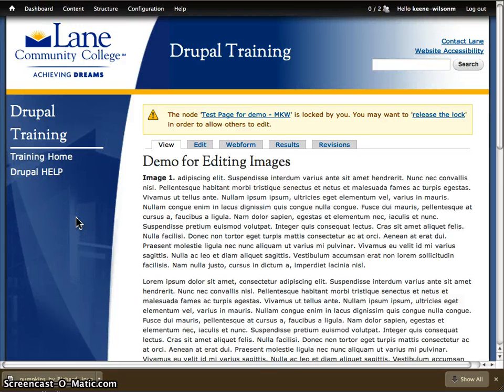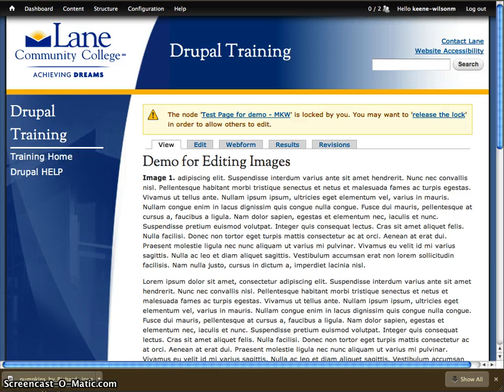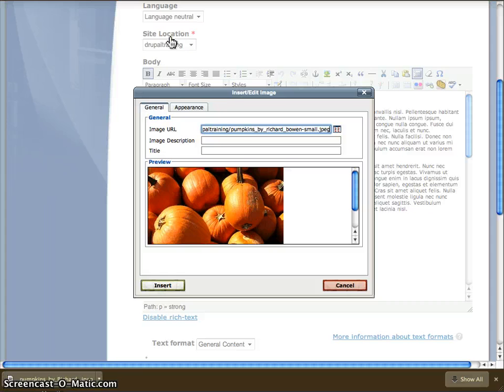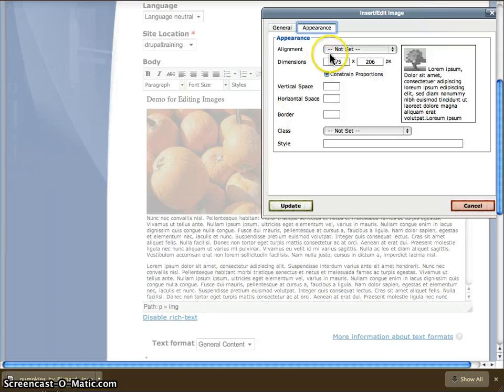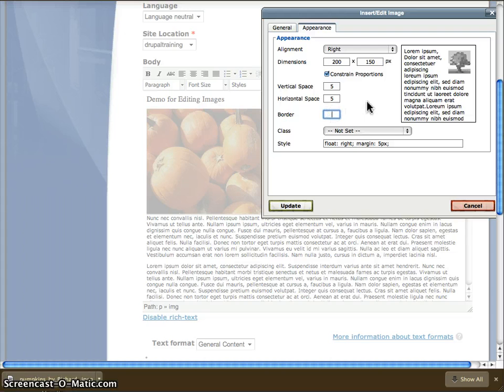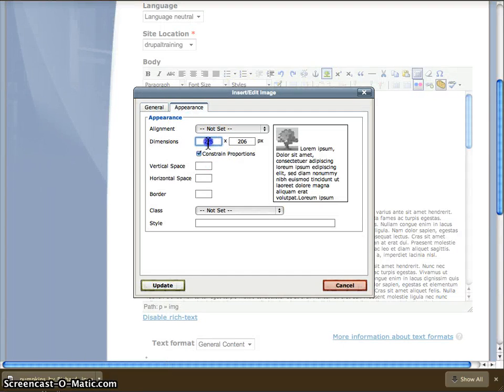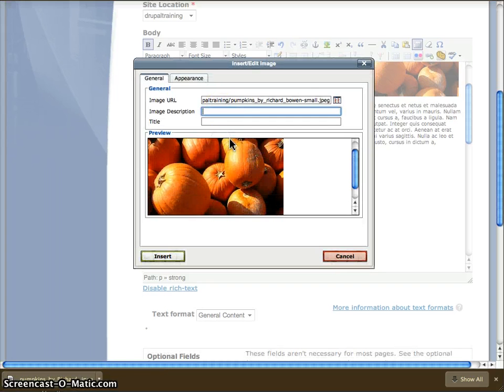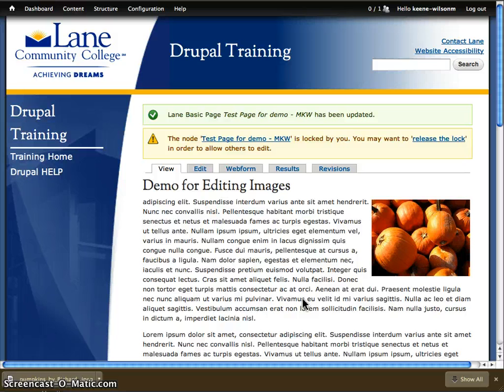Drupal - Edit image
Lane CC Drupal tutorial - Edit image